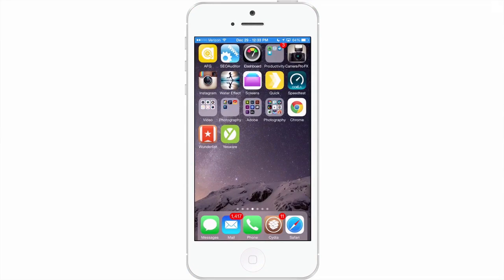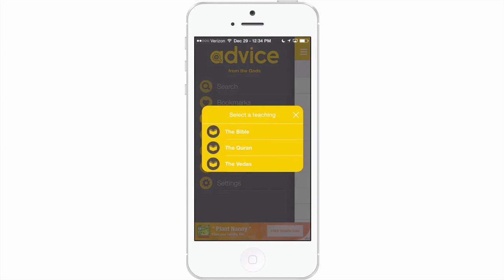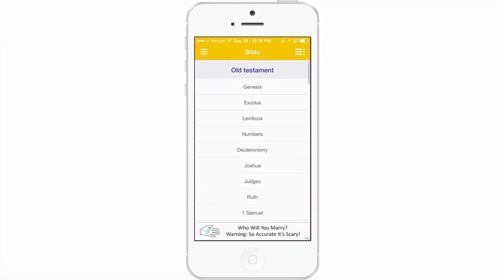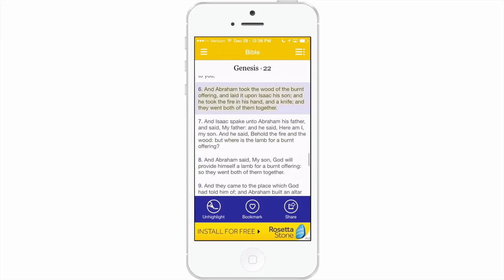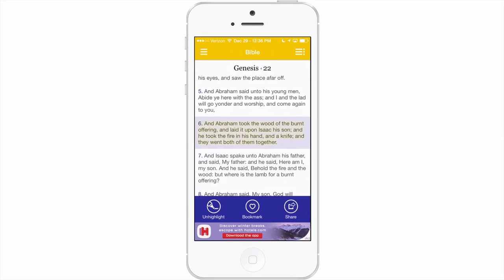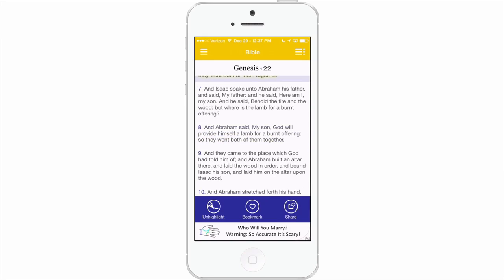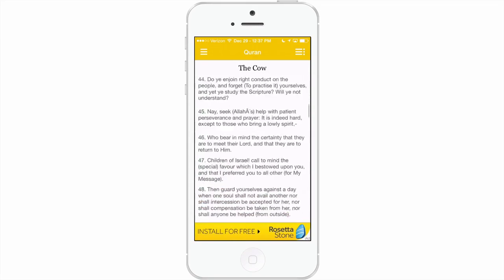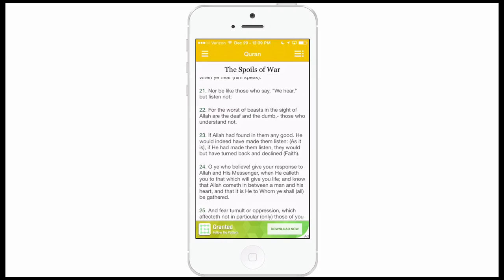Advice From The Gods iOS App Review